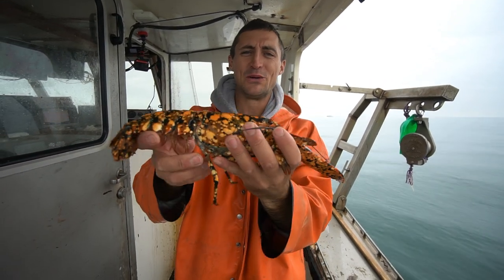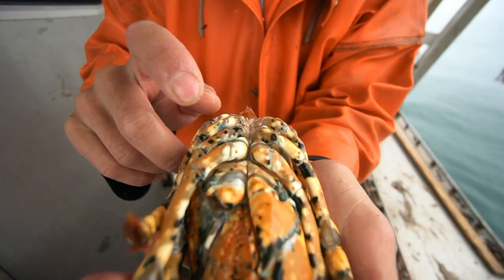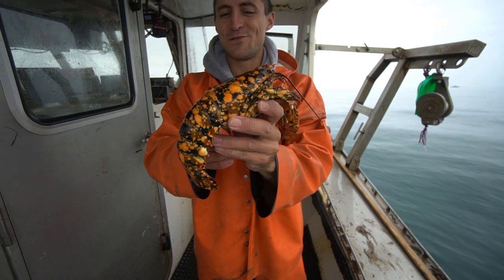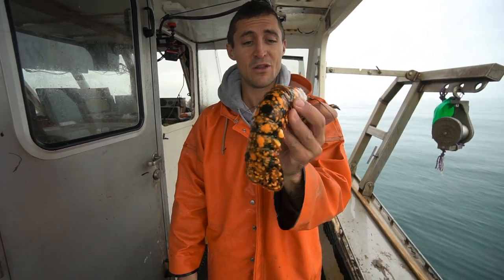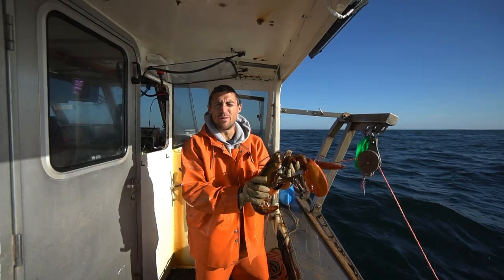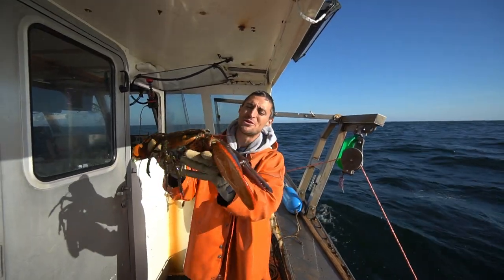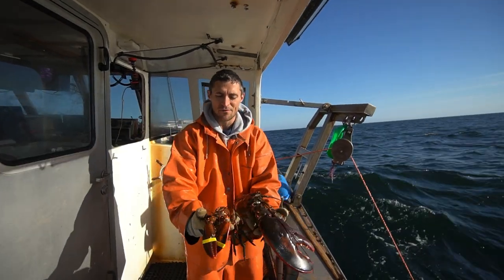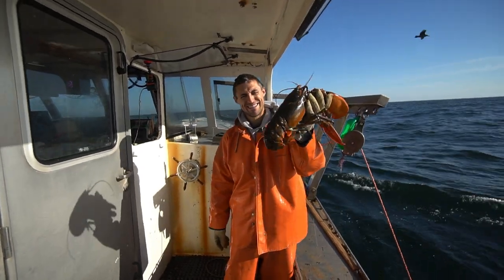Maine lobster fishing #3 Rare catch!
It turns out making youtube video’s and shorts at the same time is tough due to one needing to be filmed horizontally and one vertically. I am doing my best to get a system down. Bare with me while I work the kinks out! The spotted lobster will be available to see in Rye NH for halloween! 🦞